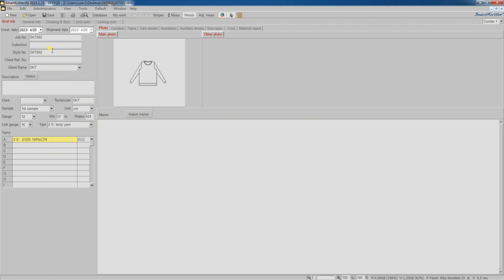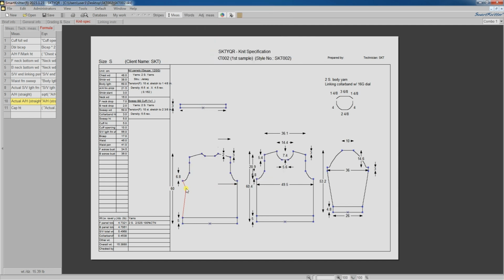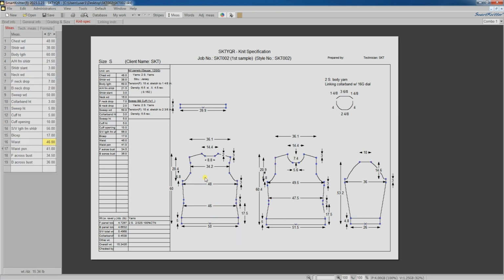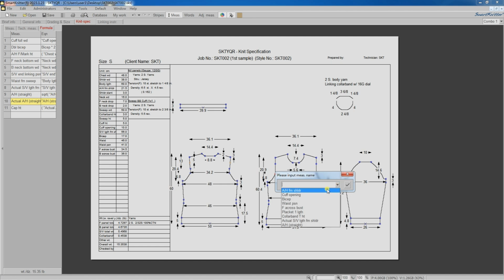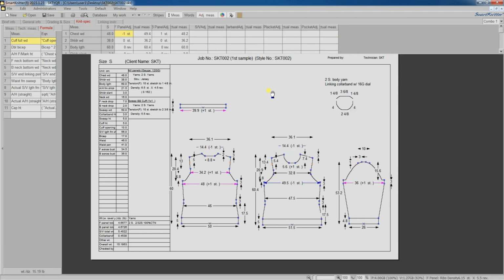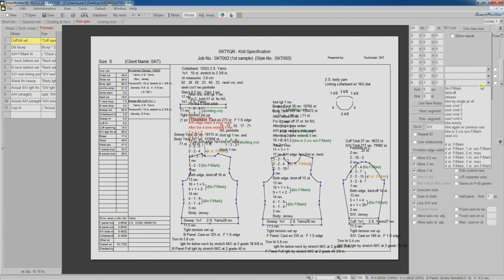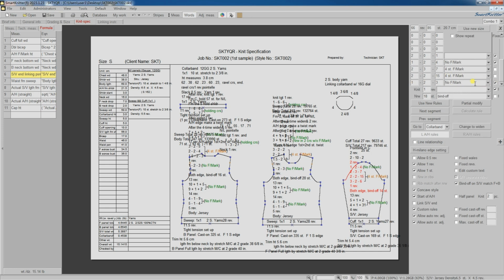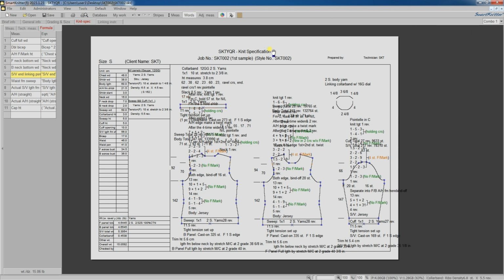SmartKnitter - Knit Specifications Level 1 - Class 02: Techniques for Handling Details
SmartKnitter Tutorial - Knit Specifications Level 1 - Class 02: Techniques for Handling Details